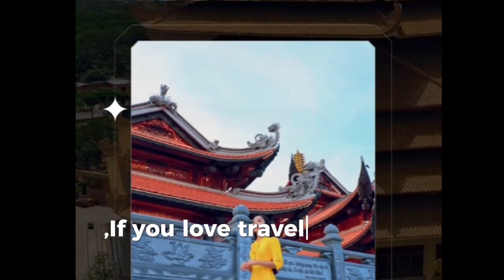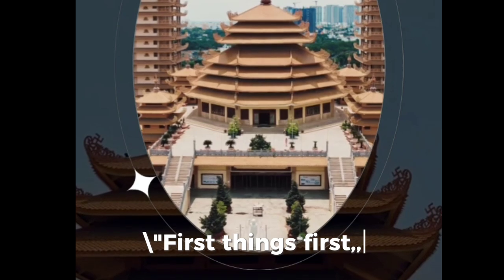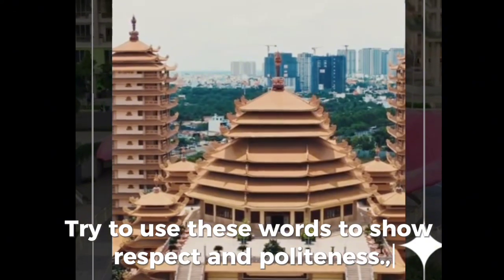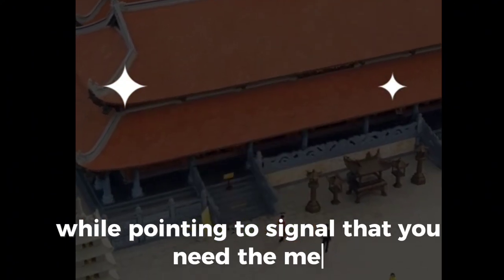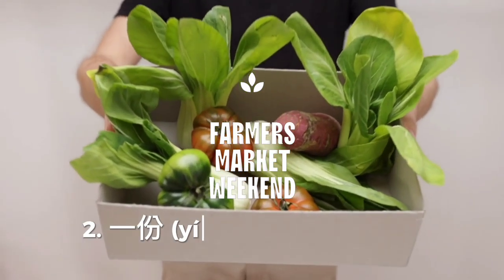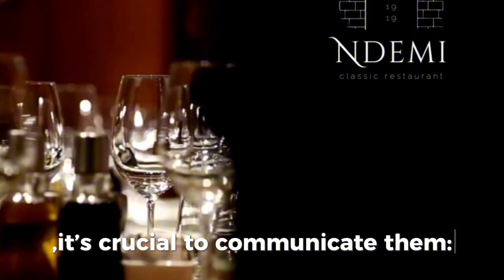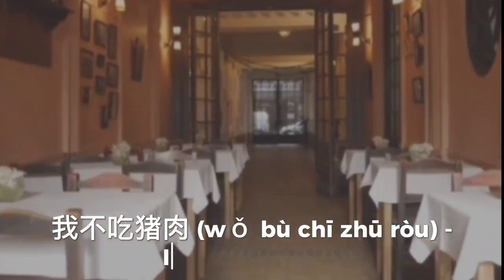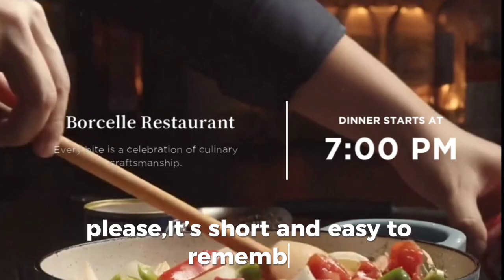Essential Chinese Words for Ordering Food in Restaurants l chinese grammar structure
Essential Chinese Words for Ordering Food in Restaurants

Welcome to our latest video on essential Chinese words for ordering food in restaurants! 🍜🥢 If you're planning a trip to China or just love Chinese cuisine, this guide is perfect for you. Learn the key phrases and vocabulary you need to confidently order food and enjoy your dining experience.

In this video, we'll cover:
- Common restaurant phrases
- How to ask for recommendations
- Special dietary needs
- Basic manners and etiquette

Whether you're a beginner or just looking to brush up on your skills, these phrases will help you navigate any Chinese menu and make your dining experience more enjoyable.

Enjoy your meal and happy learning!